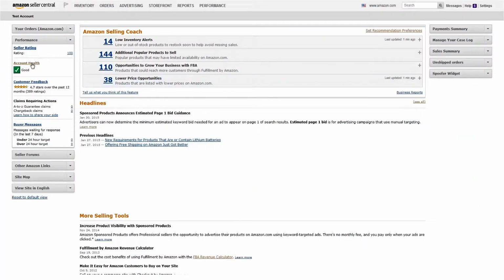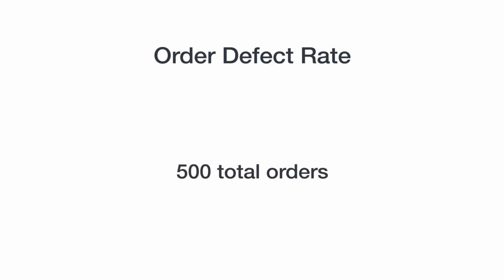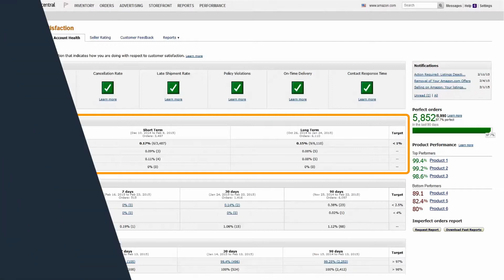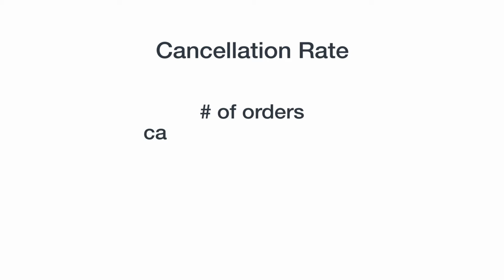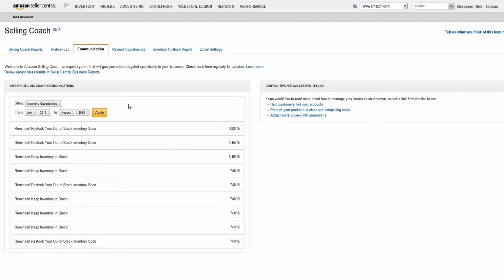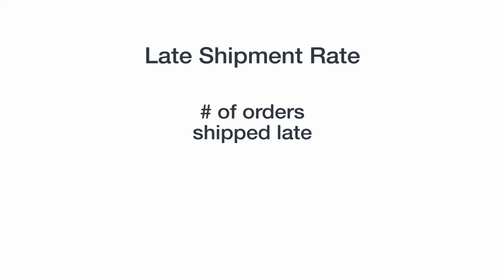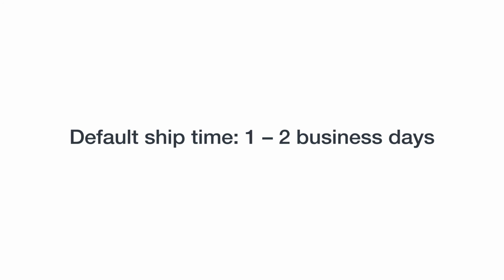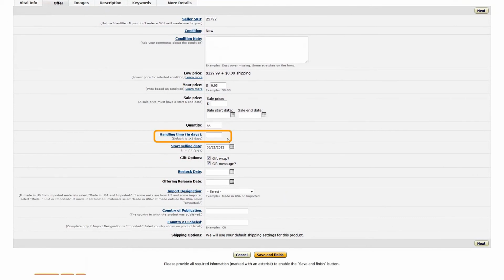Seller Account Health: Performance Checklist - Part 1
Get an overview of the first three Account Health metrics—Order Defect Rate, Cancellation Rate, and Late Shipment Rate.

00:08 Guide to Performance Checklist Symbols?
01:05 Order Defect Rate
02:09 Cancellation Rate
02:53 Late Shipment Rate